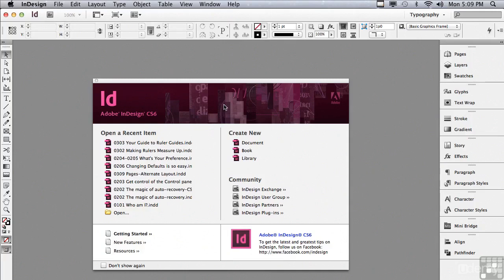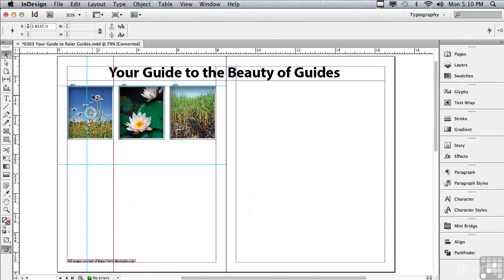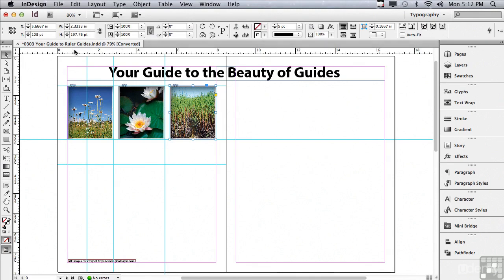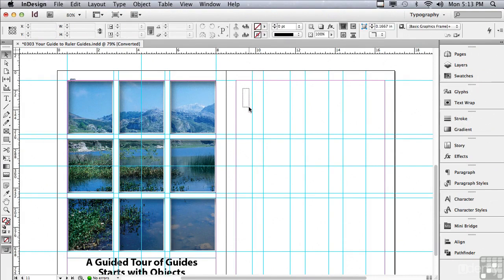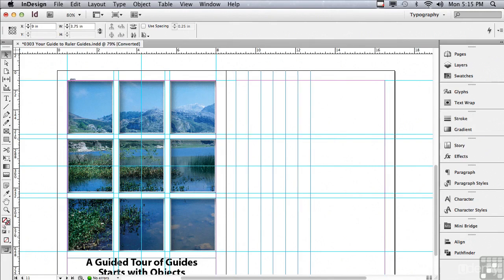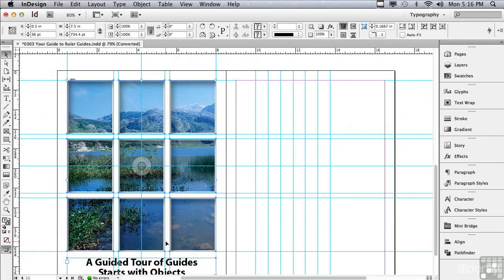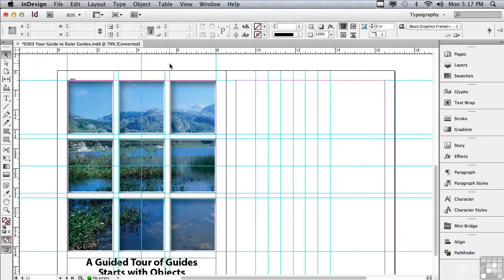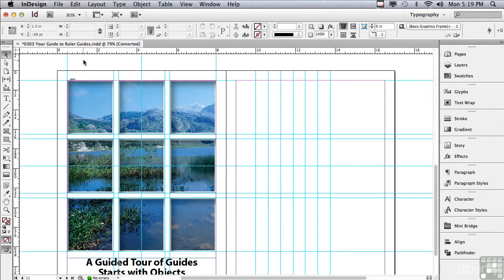tutorial adobe indesign Your Guide To Ruler Guides